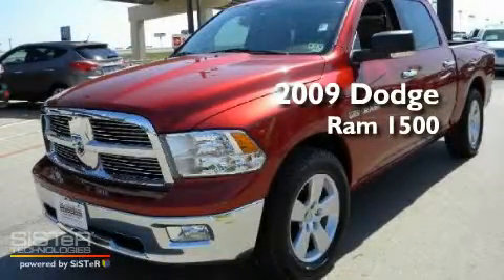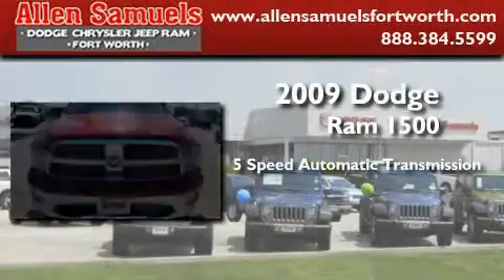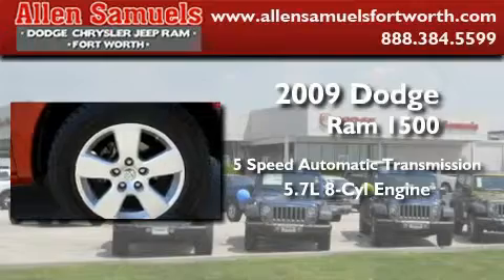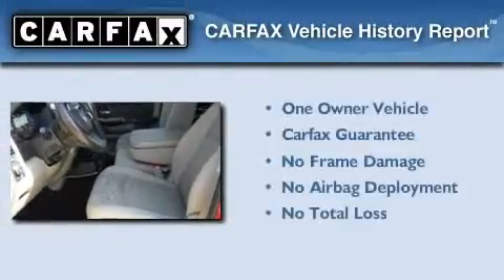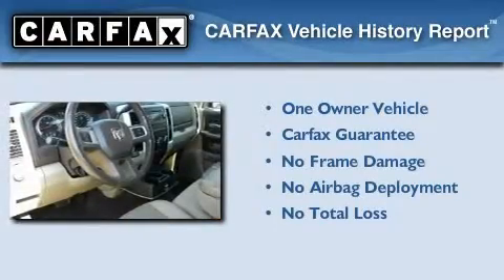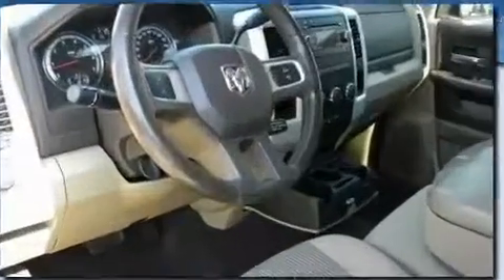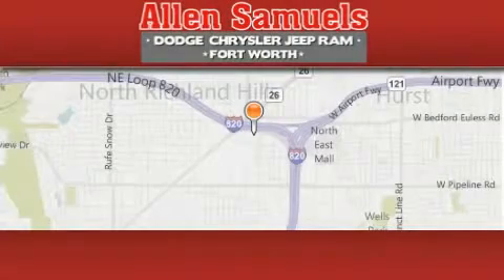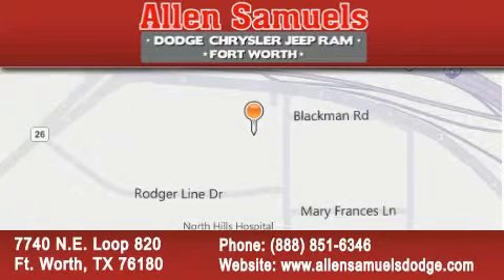2009 Dodge Ram 1500 Arlington TX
Year : 2009

 Make : Dodge

 Model : Ram 1500

 Engine : V8 HEMI 5.7L

 Trans . : 5-Spd Automatic

 Exterior : Red

 Miles : 36,612

 Interior : Tan

 Stock : F11T42021

 7740 N.E. Loop 820

 2009 Dodge Ram 1500 Ft. Worth TX